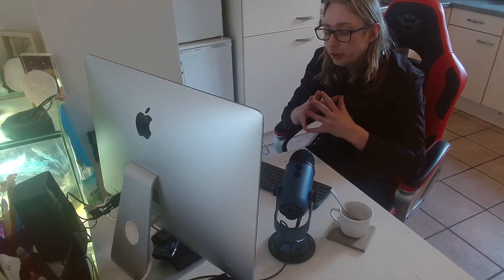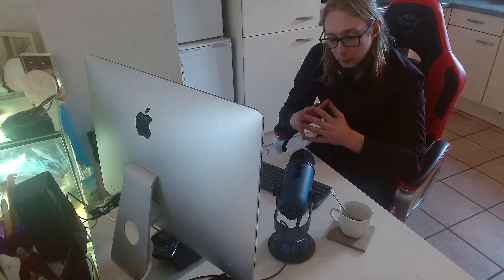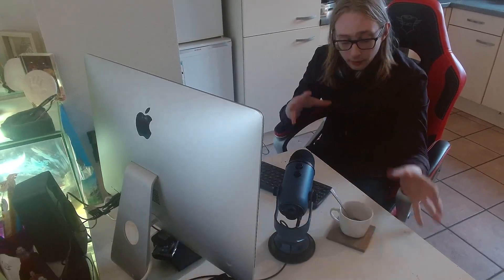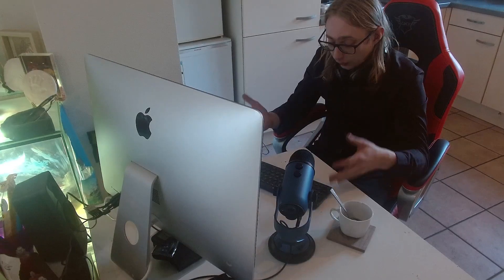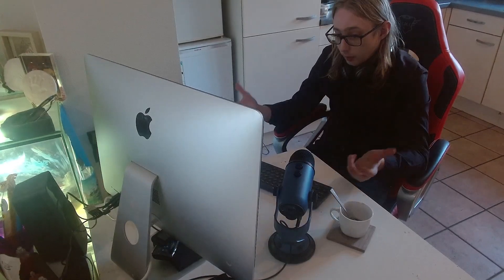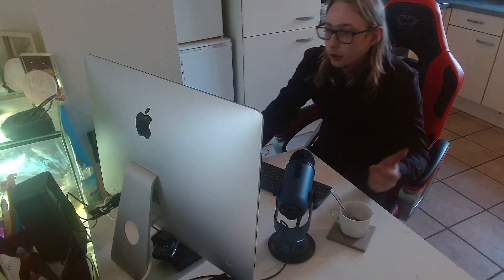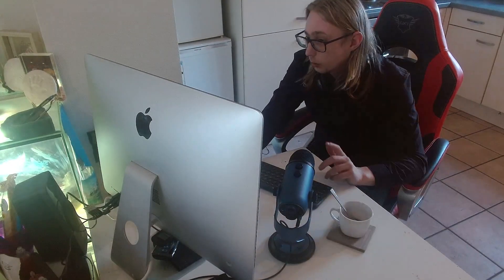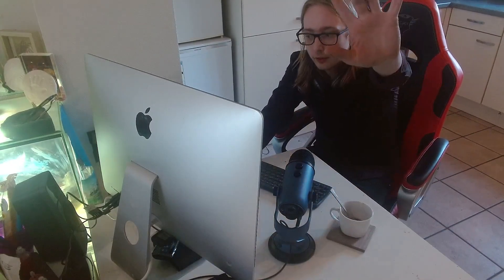CSRF in just over 1 min